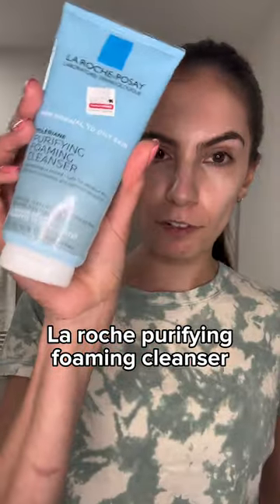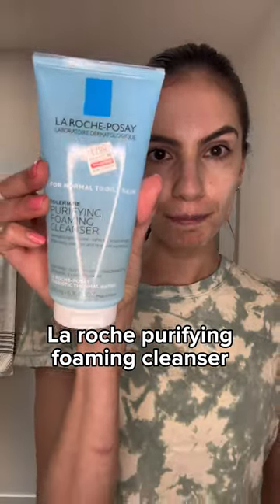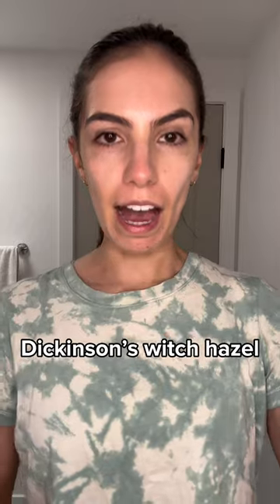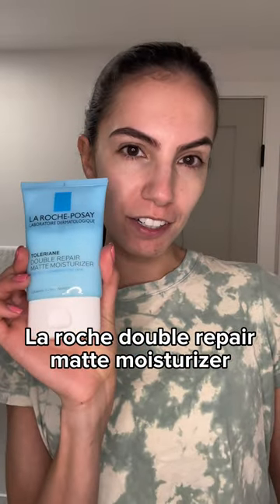My skin is glowing after using these products! | CVS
My end of day skincare routine is a dedicated time for me to take care of myself and relax after a long day. The CVS beauty range has some truly remarkable products that can help make your skin glow and look radiant. I recently tried out several of their products, and the results have been amazing!